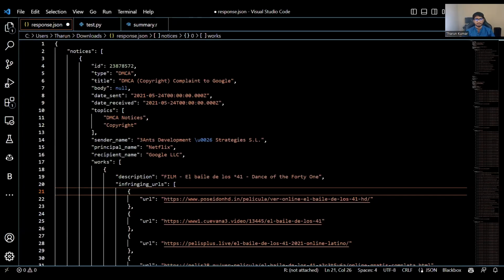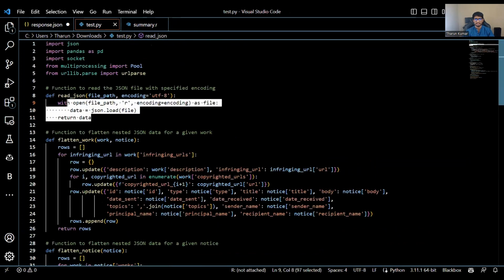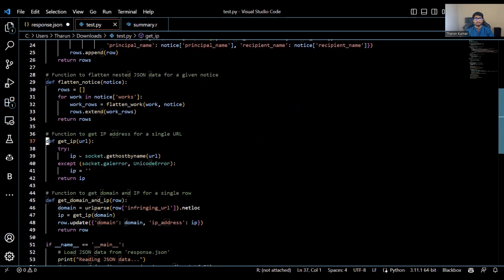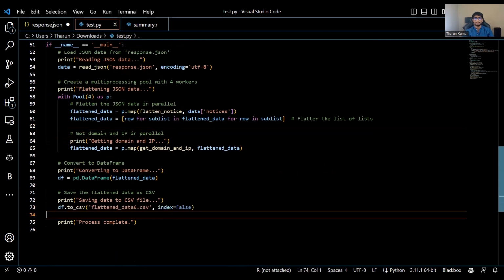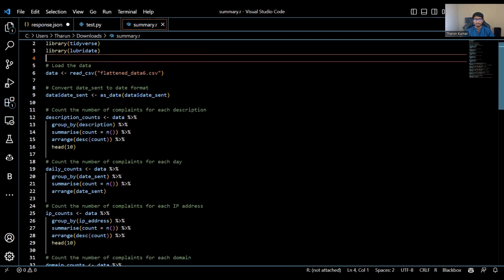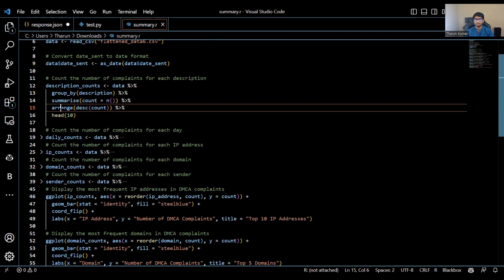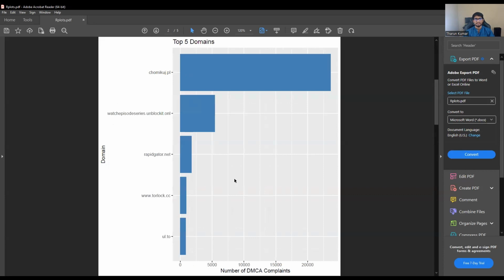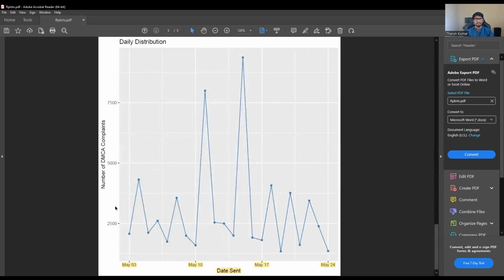Tharun Kalluru Assignment